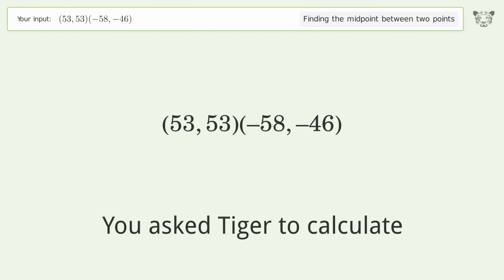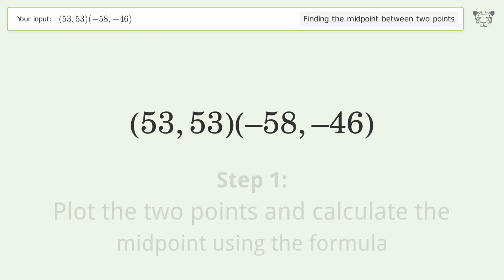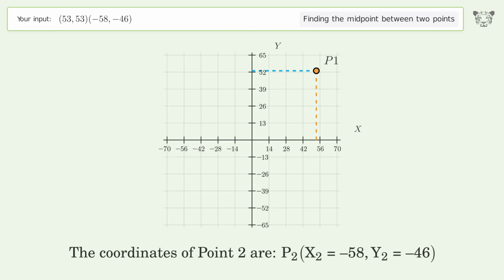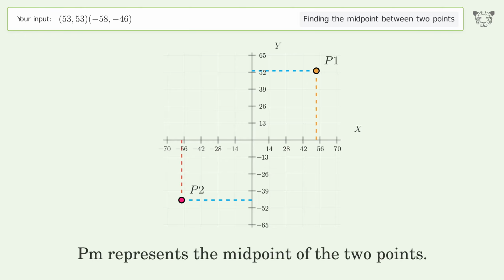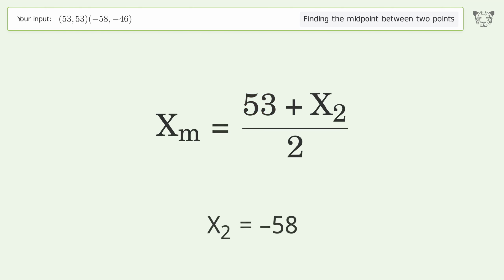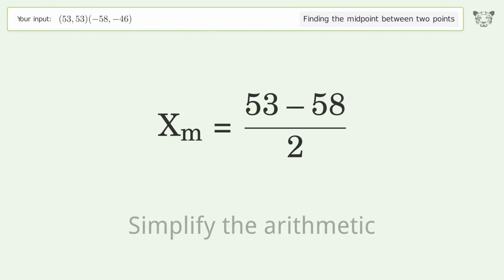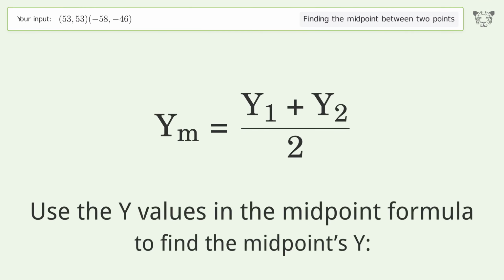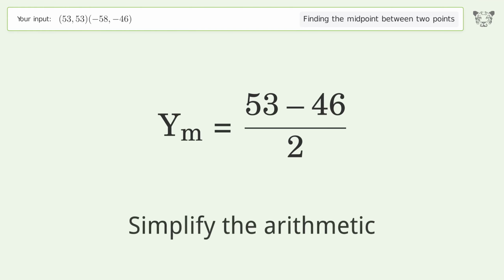Find the midpoint between two points p1 (53,53) and p2 (-58,-46): Step-by-Step Video Solution